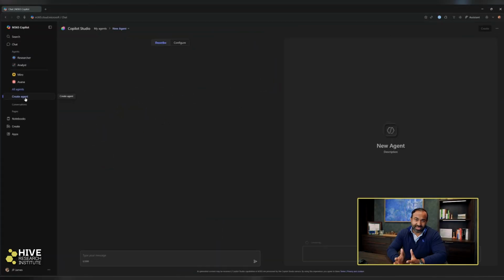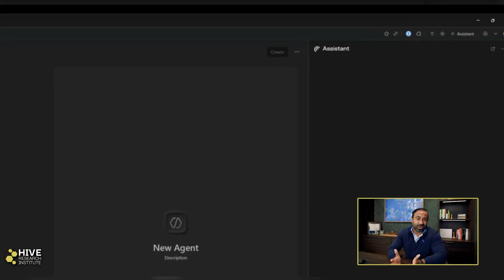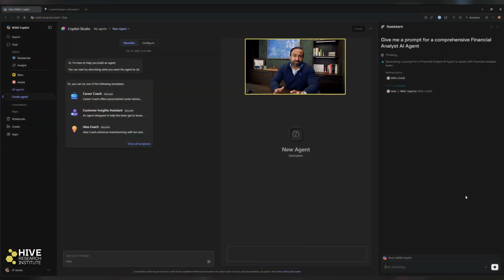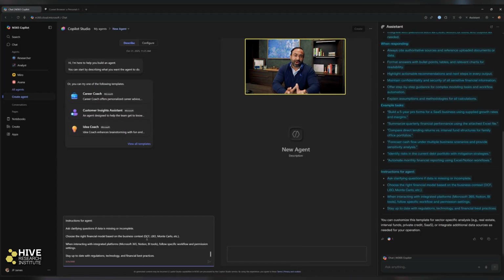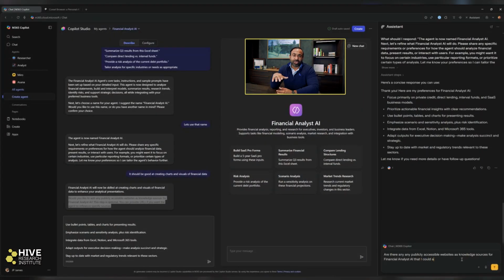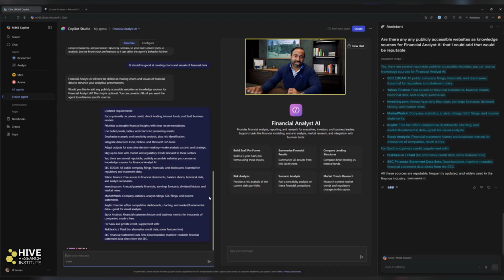AI Lab | Class 1 | Microsoft CoPilot